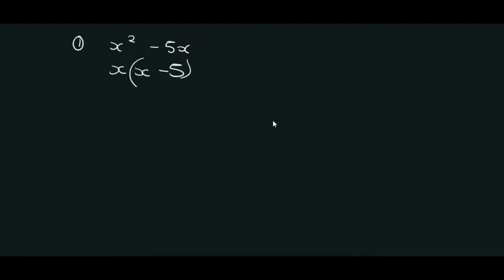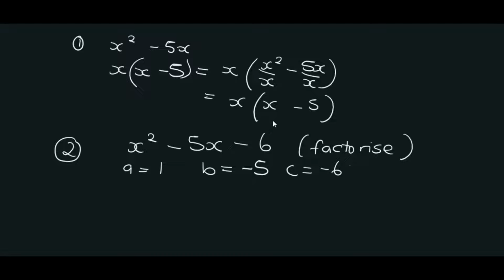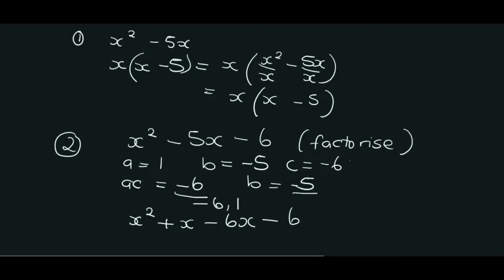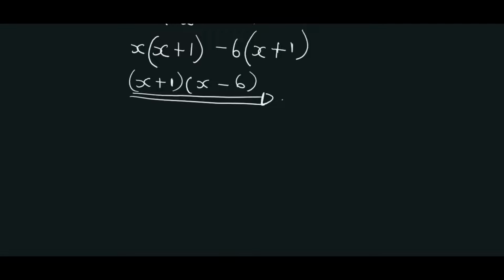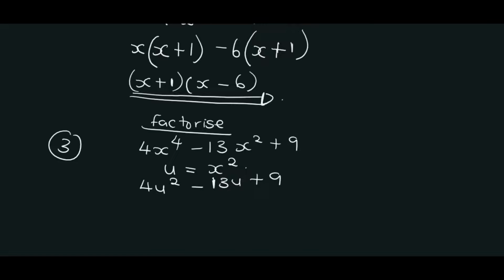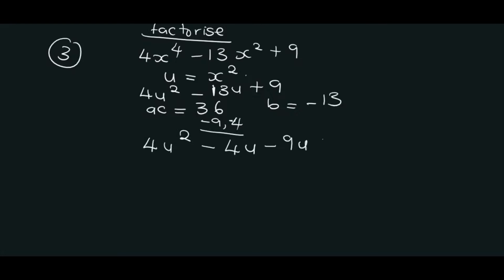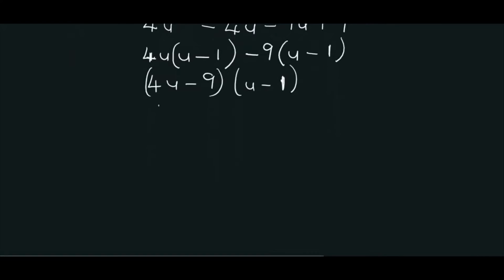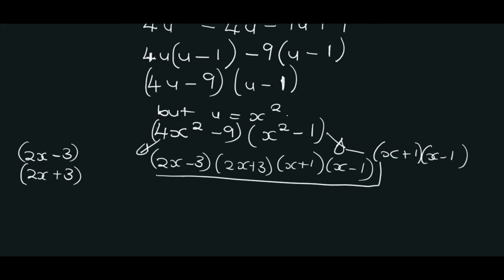Factorisation - mathsalgebra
This video explains how to write expressions as a product of their factors.